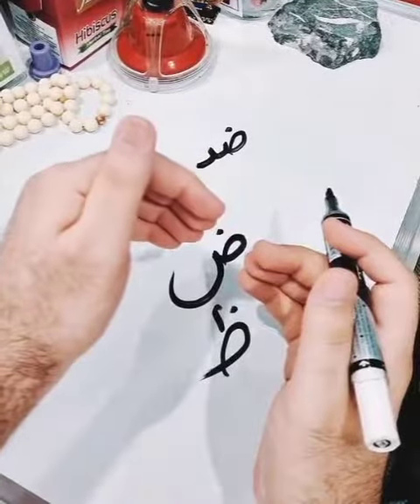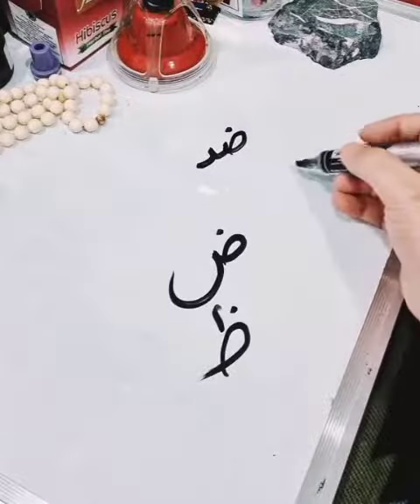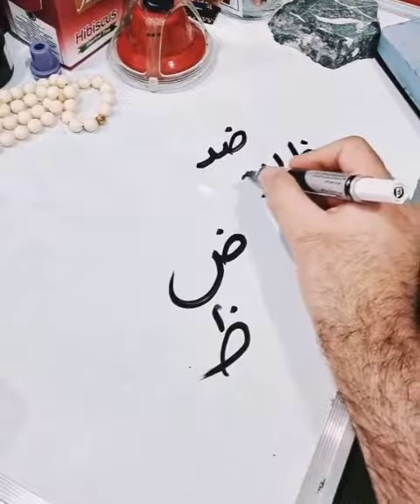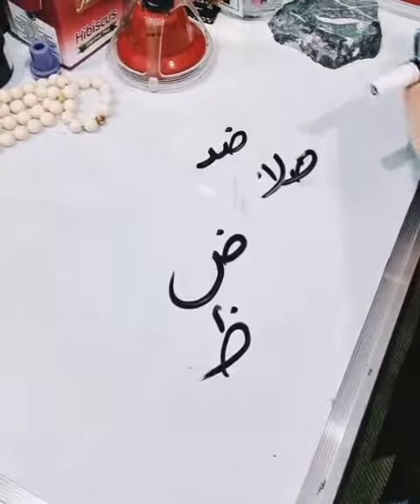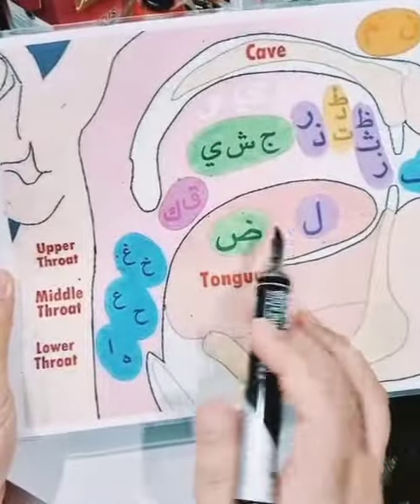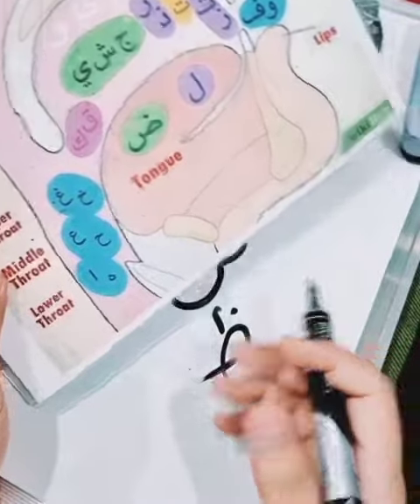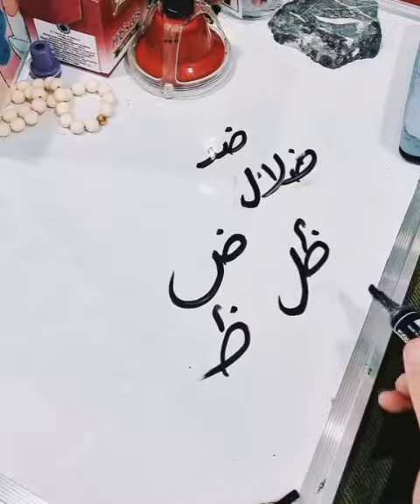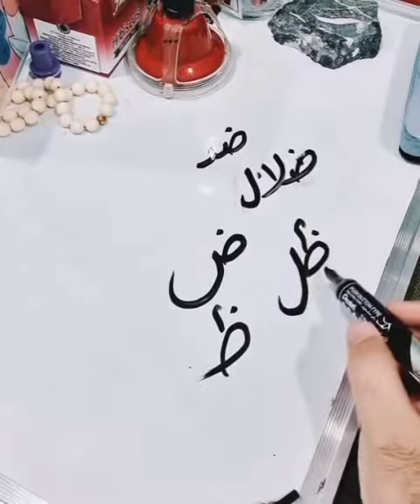How to tell the difference between ض and ظ ?